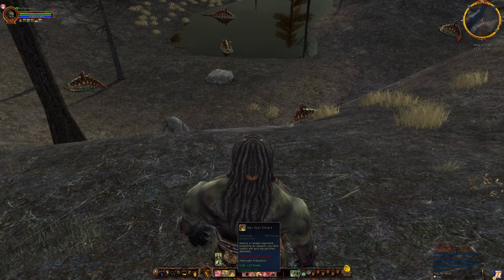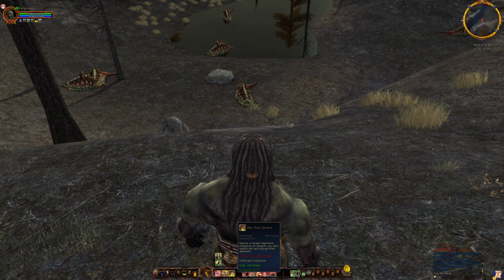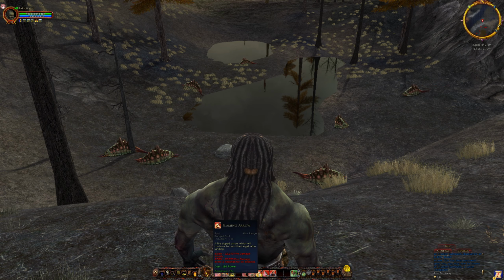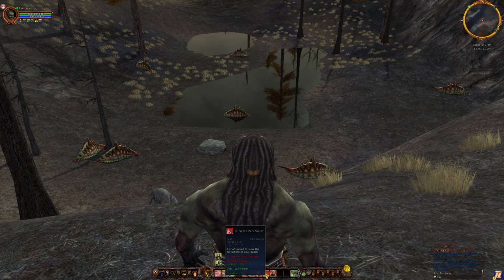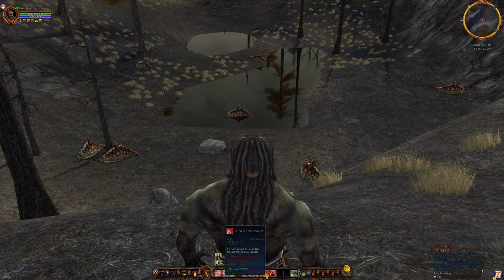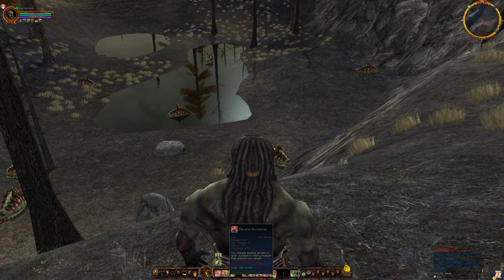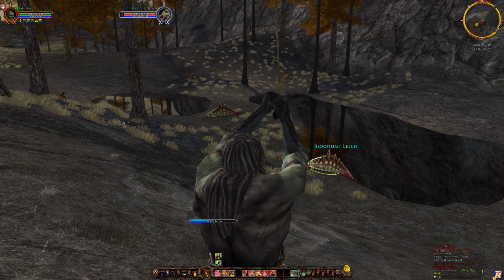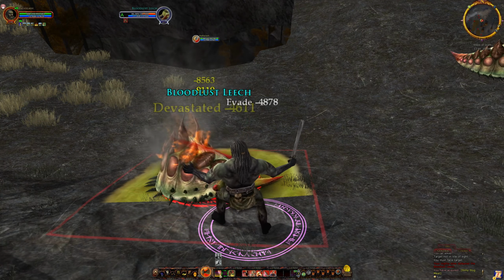PvMP BlackArrow Class Overveiw | A LOTRO Guide.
I will be your Host and Guide Zollin Ironshield! Come join me in our Kinship Voice of the Rings on our normal Server CrickHollow and also on the Legendary Server Treebeard!